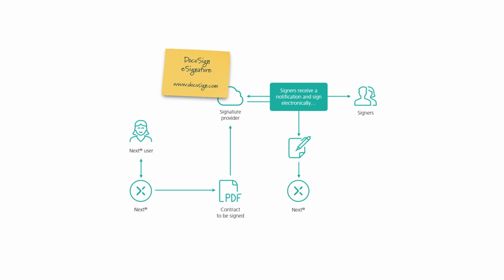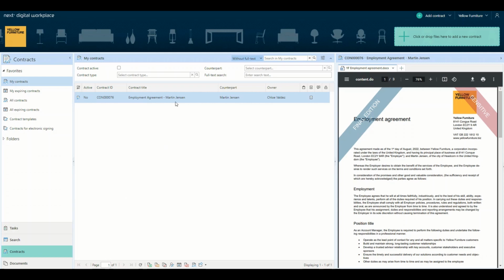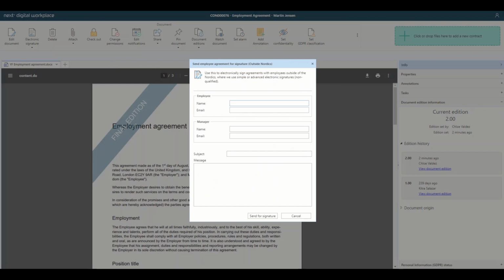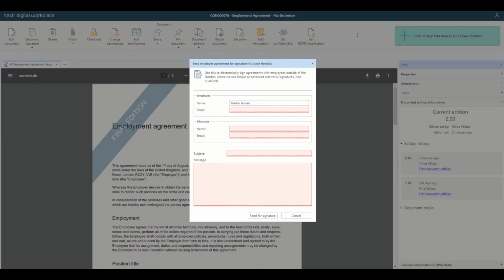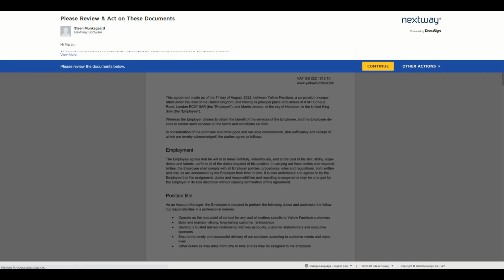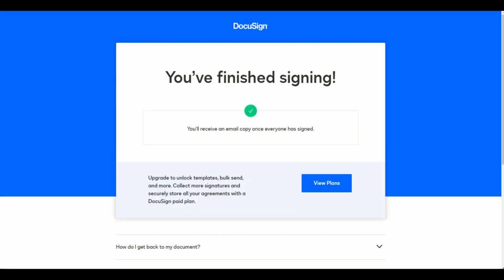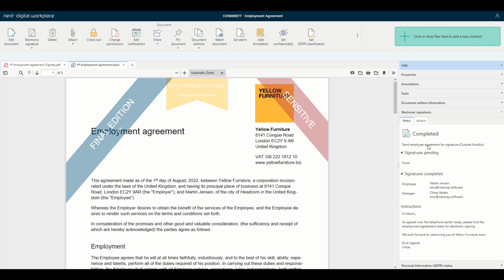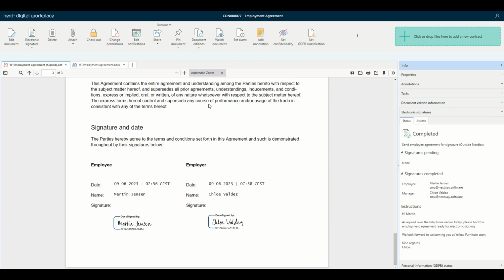Next® Tutorial: How to electronically sign a contract from Next®